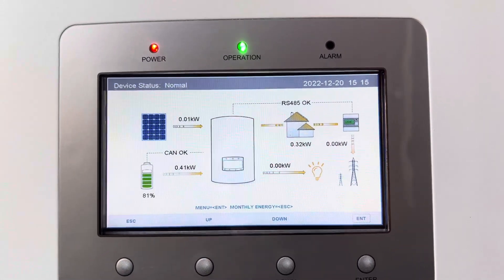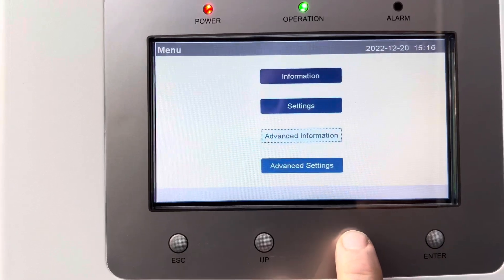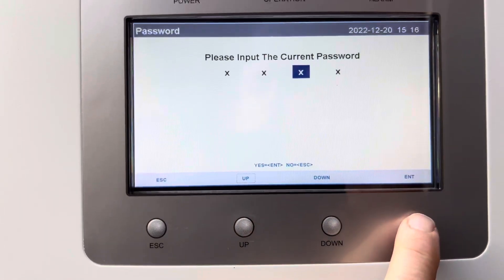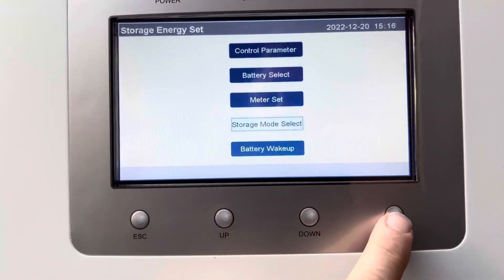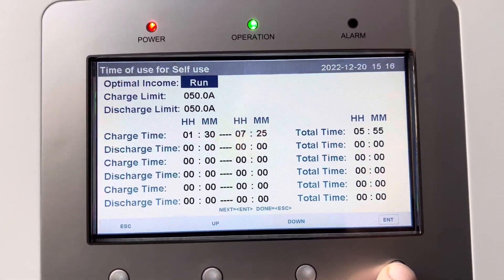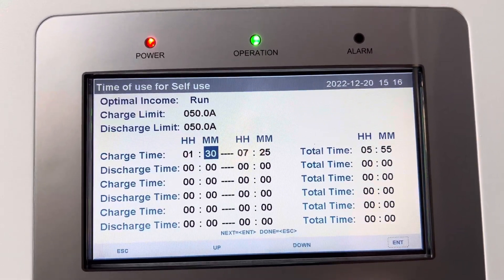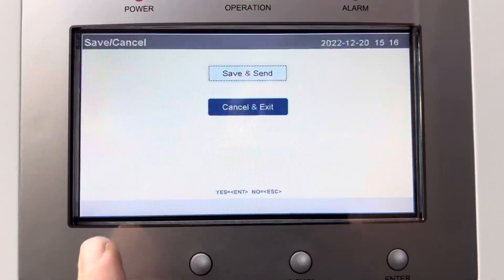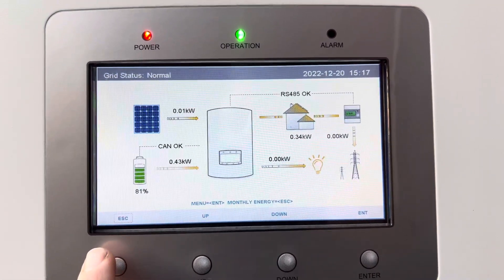How to Change the Battery Charging Time on a Solis Hybrid Inverter | Selec Group Tutorial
Looking to optimise your Solis Hybrid Inverter? In this video, we’ll guide you step-by-step through the process of adjusting the time that your batteries charge to suit your energy needs.

Whether you’re looking to take advantage of off-peak electricity rates or maximise solar energy storage, we’ll show you exactly how to program your Solis inverter for efficient battery charging.

📌 Topics covered in this video:

 • Introduction to Solis Hybrid Inverter
 • Accessing the inverter settings
 • Changing battery charge time settings
 • Tips for energy efficiency

🔧 Tools Required:

 • Solis Hybrid Inverter
 • Access to the system settings

🔋 Why adjust battery charging times?
Optimising your charging times allows you to make the most of renewable energy sources, save on electricity bills, and ensure your batteries last longer.

About Selec Group
At Selec Group, we specialise in advanced power systems and energy solutions for businesses and homes. For more information on hybrid inverters and other energy-efficient technologies, visit our

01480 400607